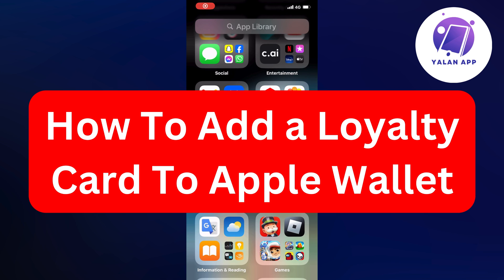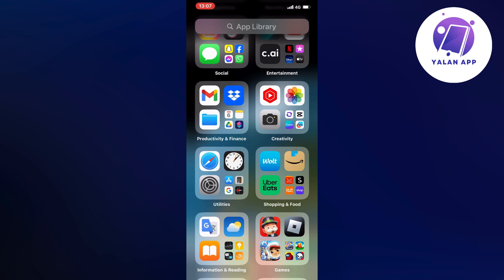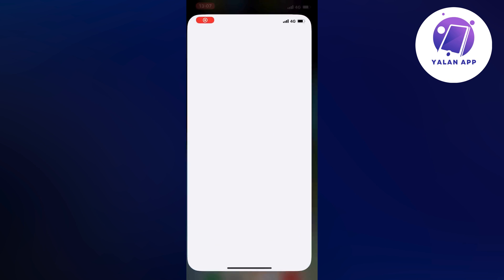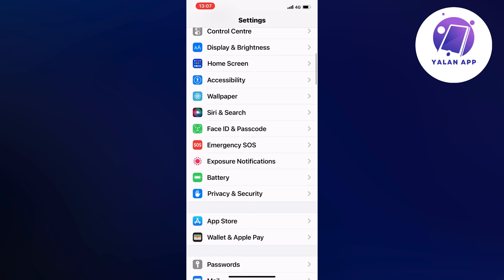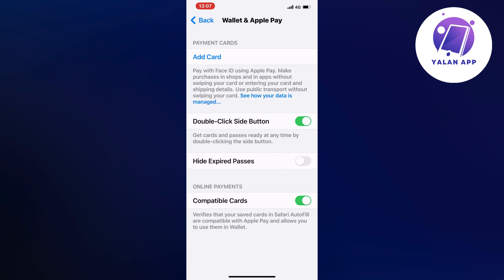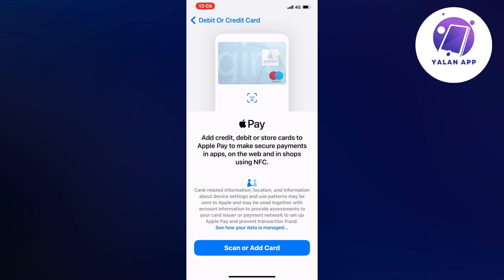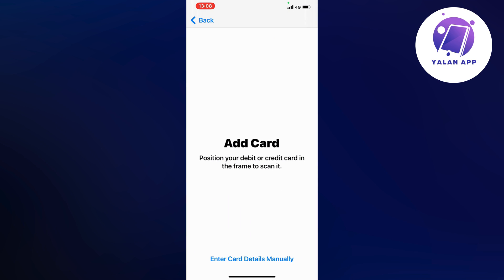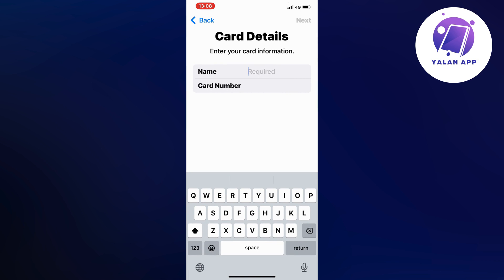How To Add a Loyalty Card To Apple Wallet (2025)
Learn how to easily add your loyalty cards to Apple Wallet for convenient access and use.